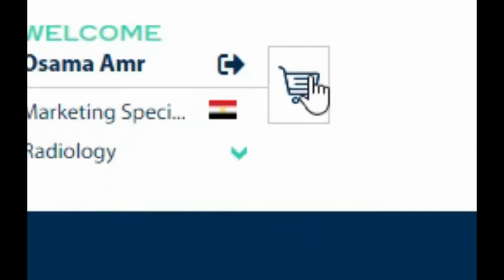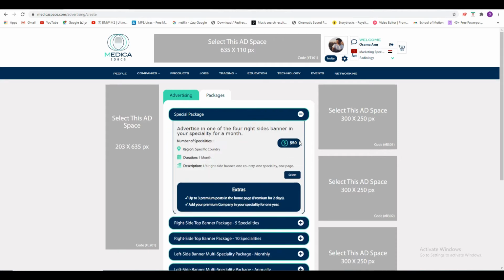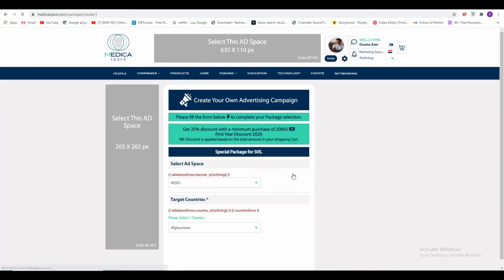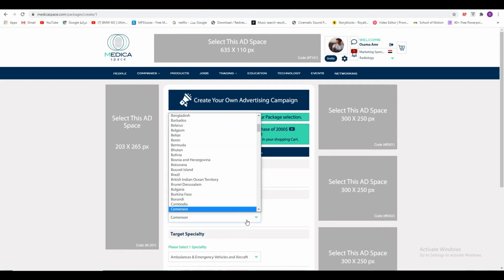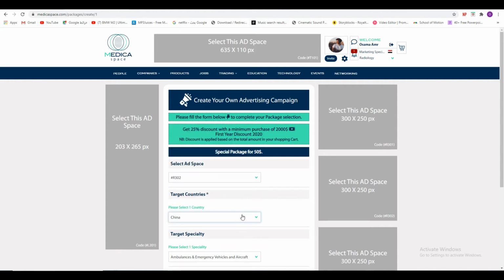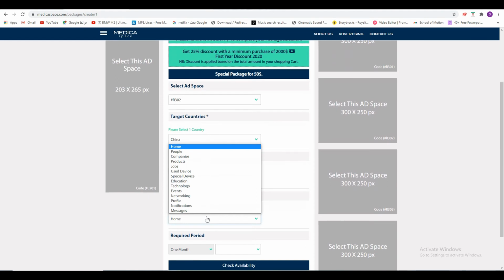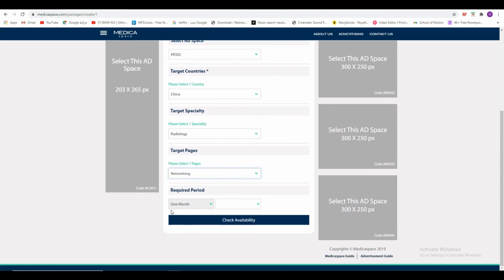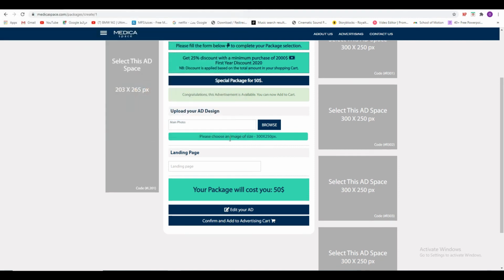Trial Package for Limited Time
Build your brand & Create new leads & Put your company on the spotlight (By only $50) for all details kindly, watch this short video